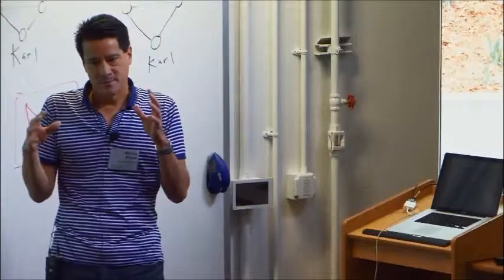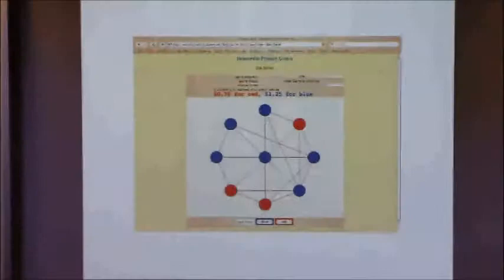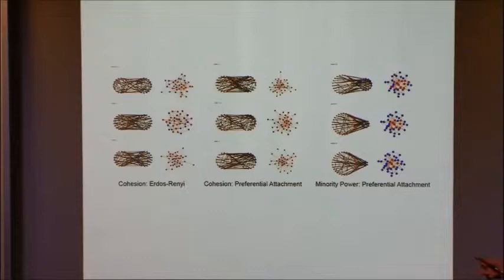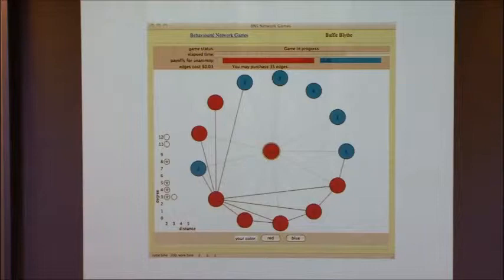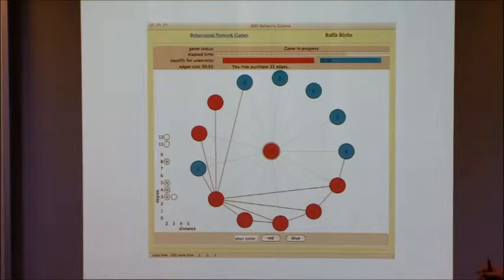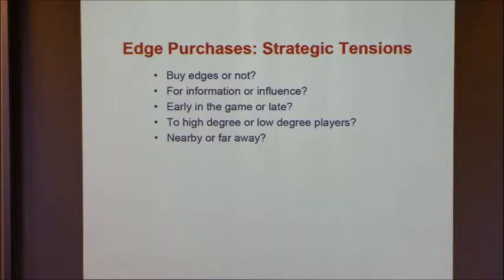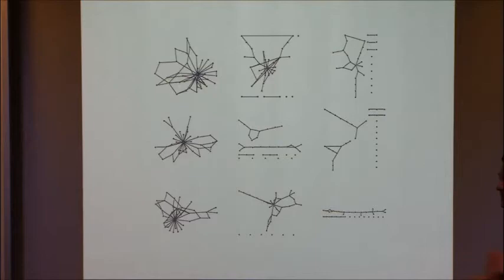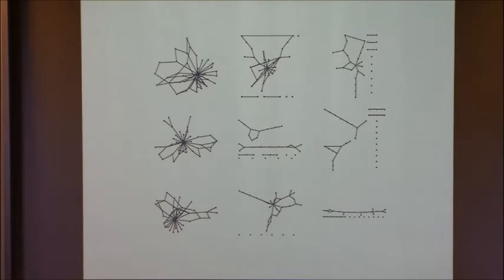Behavioral Experiments in a Network Formation Game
Michael Kearns, University of Pennsylvania